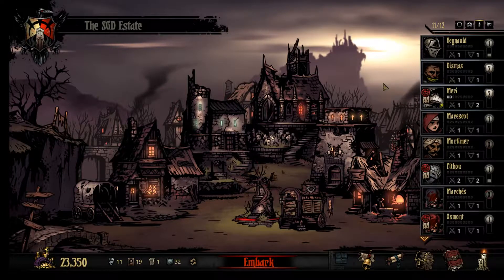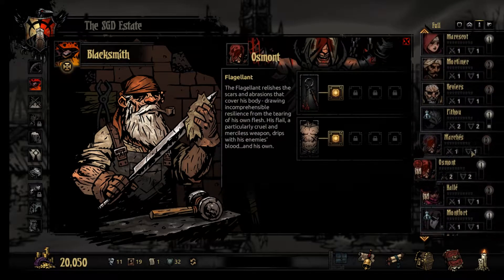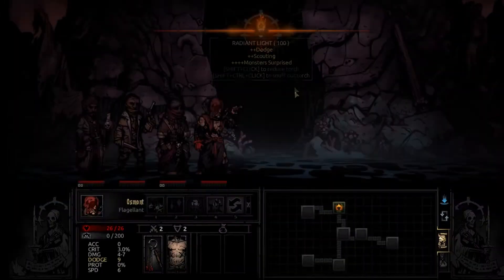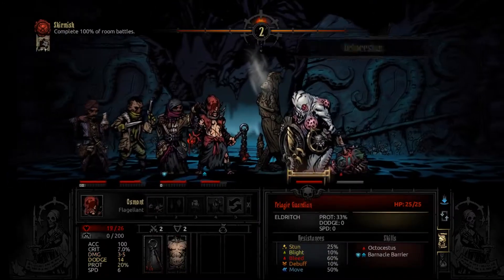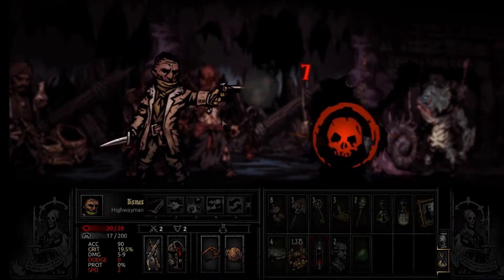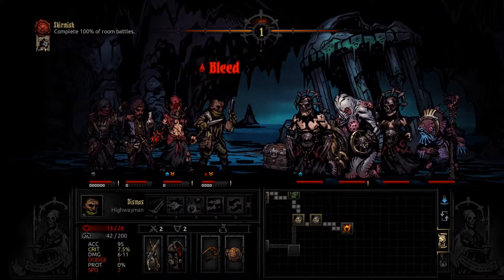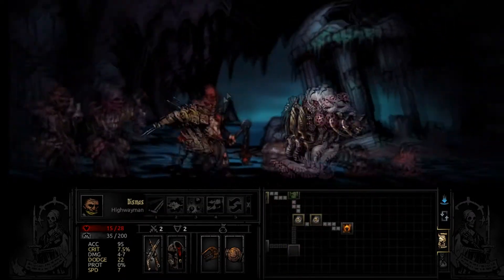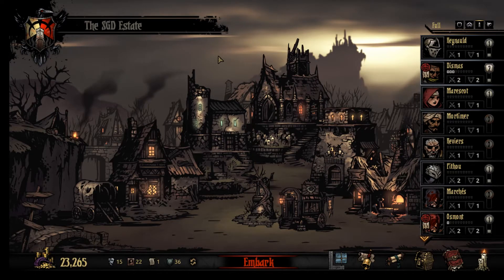SGD Plays Darkest Dungeon The Crimson Court #7 | We Got An Antiquarian!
My playthrough of darkest dungeon the crimson court with commentary. I will give gameplay tips and my thoughts on the game as I play.

    16 (and counting!) playable hero classes, including Plague Doctor, Hellion, and even the Leper!
    Classic CRPG and roguelike features, including character permadeath, procedural dungeons, and incredible replay